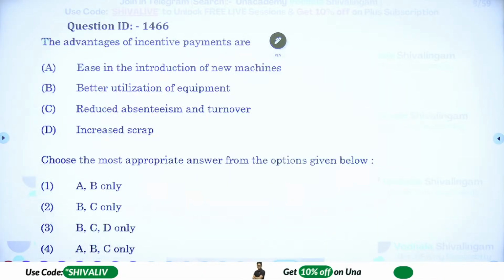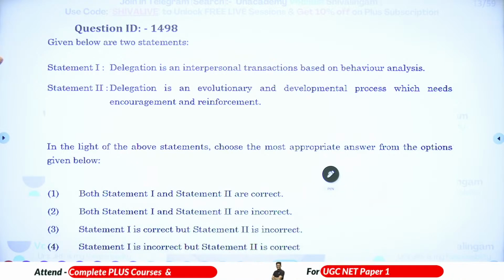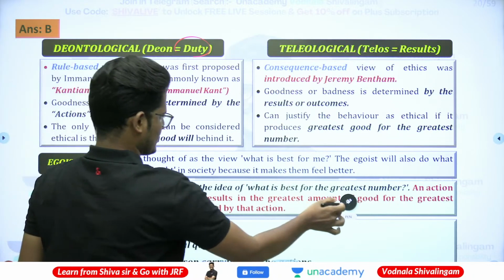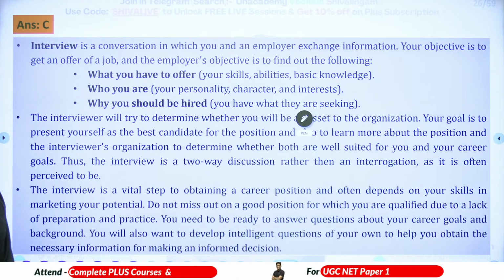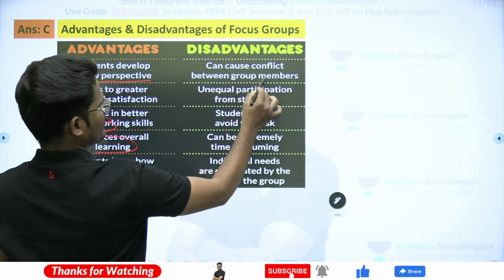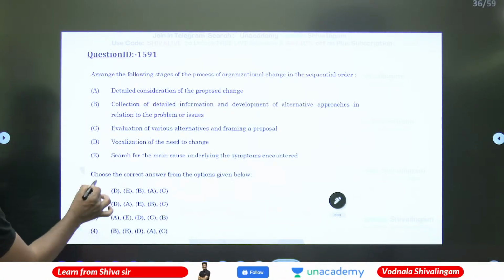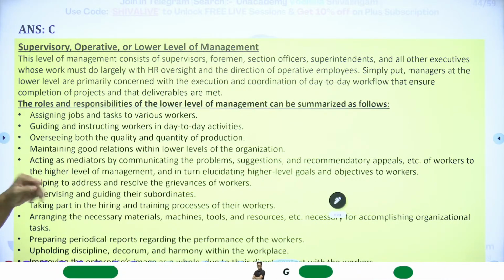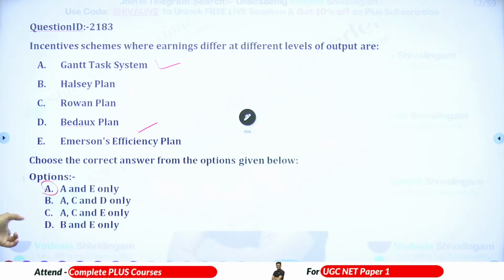2021 Commerce - All 3 Shifts Topic Wise PYQs - 2 | Vodnala Shivalingam | Unacademy NTA UGC NET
In this session, educator Vodnala Shivalingam will be discussing 2021 Commerce  - All 3 Shifts Topic Wise PYQs.

Call Vodnala Shivalingam's team on  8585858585 and take your NTA-UGC NET Preparations to the next level.

About the educator:  BEST EDUCATOR AWARDEE|TOP Educator in English Medium Paper 1 & Commerce | NET-JRF | TSSET |PGDBF| (Ph.D.) |YouTuber coMMerce aDDa|

You can enroll to Unacademy Subscription and get the following benefits:

1. Learn from your favourite teacher
2. Dedicated DOUBT sessions
3. One Subscription, Unlimited Access to Live Online Classes and Videos
4. Real-time interaction with best-in-class teachers
5. You can ask doubts in live online classes
6. Limited students in each Class
7. Download the videos & watch them offline